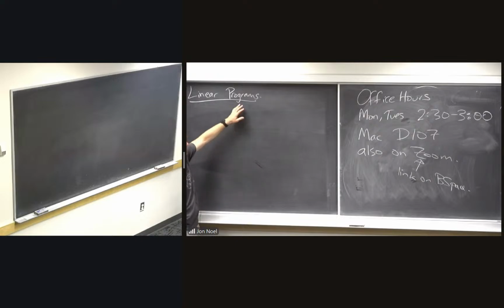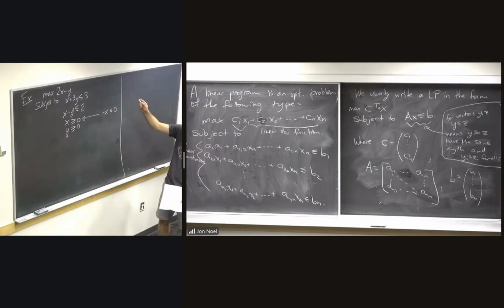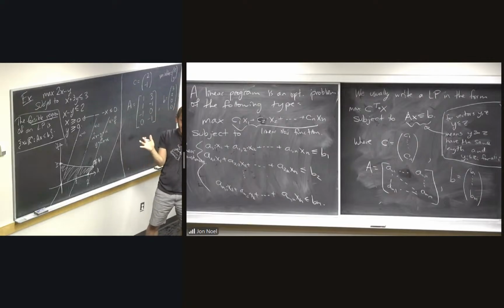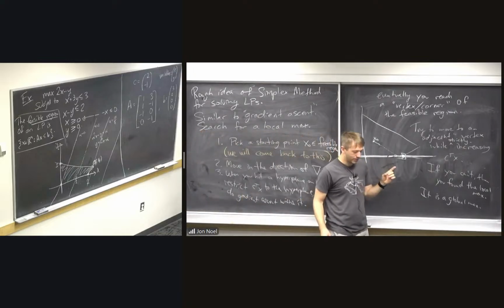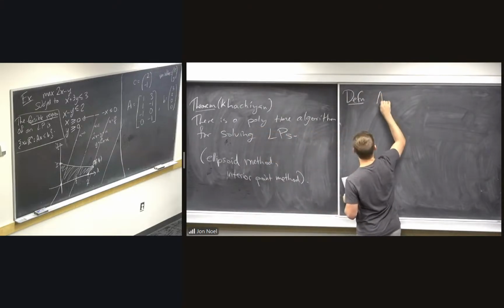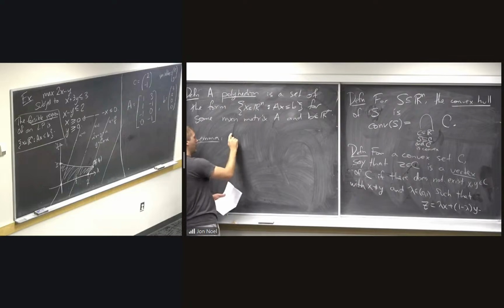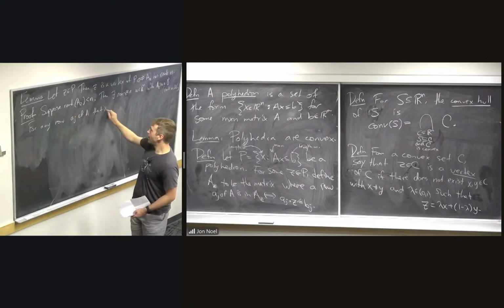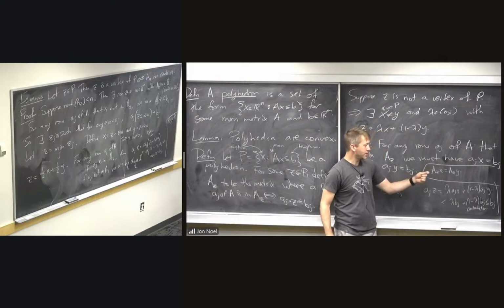Discrete Optimization Lecture 4: Introduction to Linear Programming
The topic of this lecture is an introduction to linear programming. Lecture notes for this topic can be found